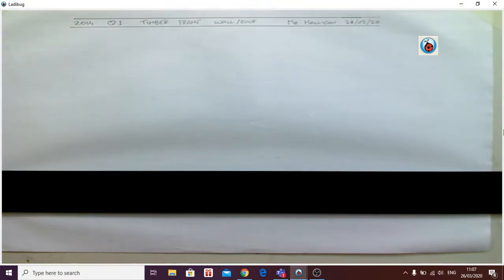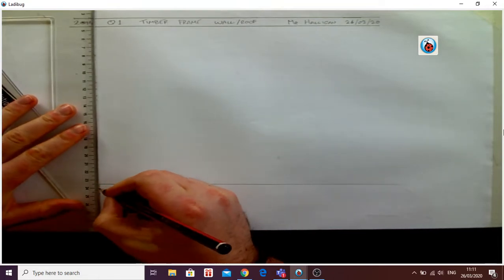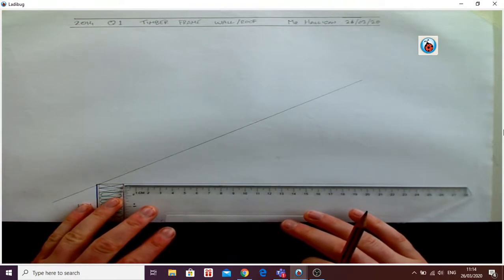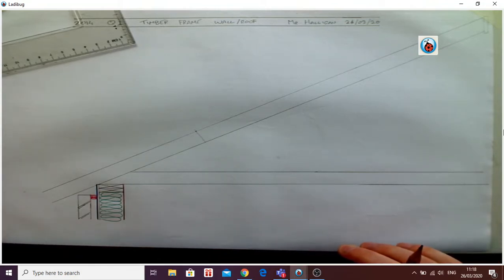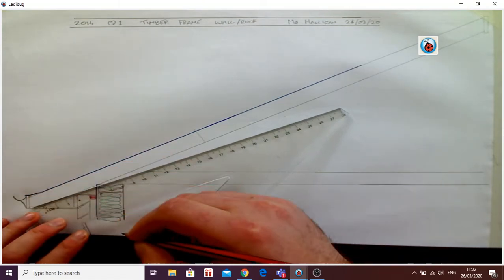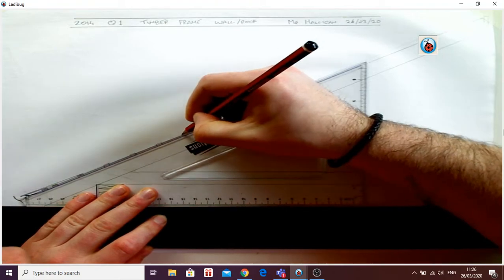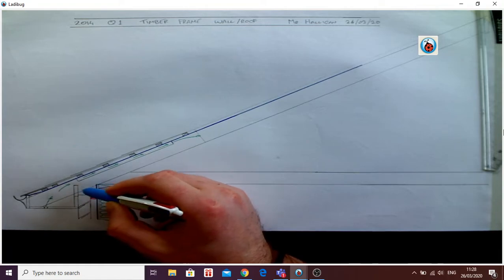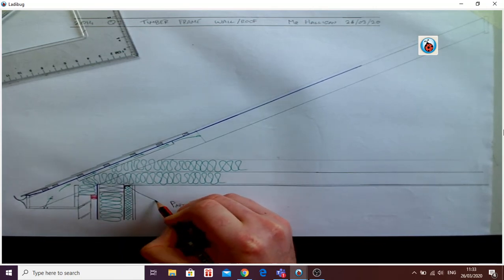2014 Question 1 Timber Frame Eave